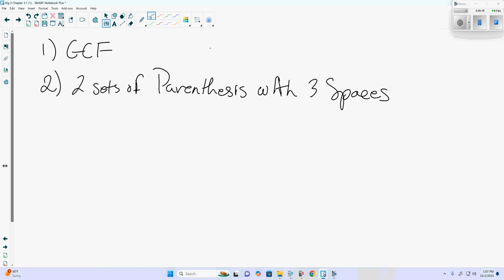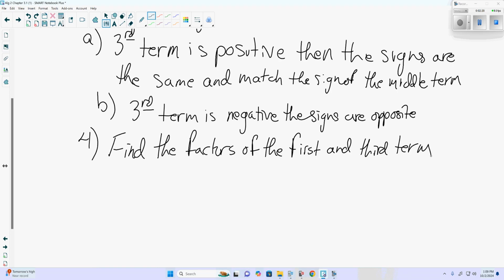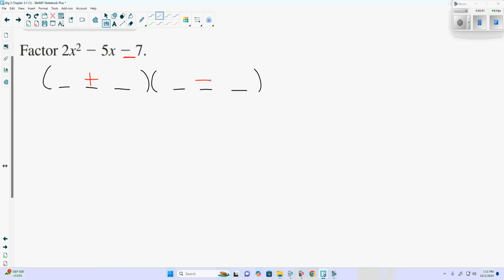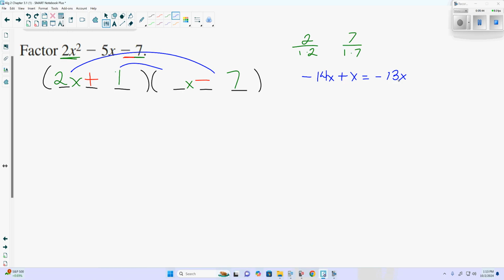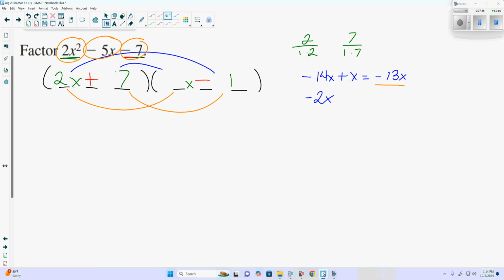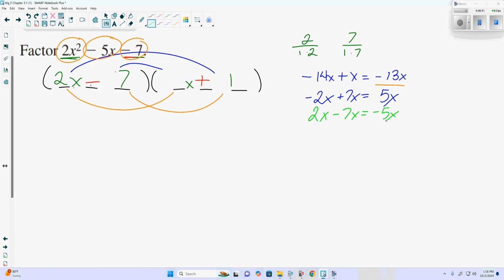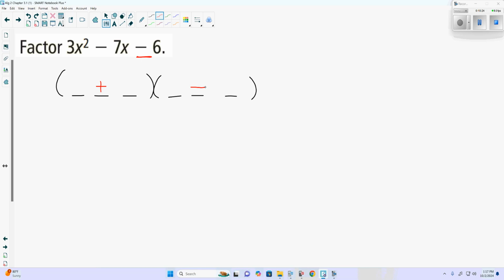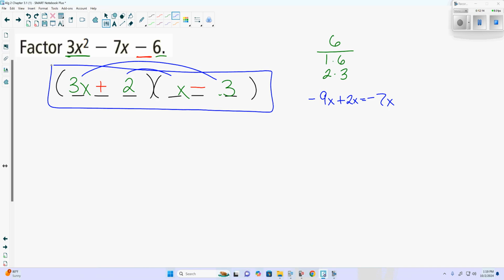Algebra 2 Chapter 3.1 (1b)